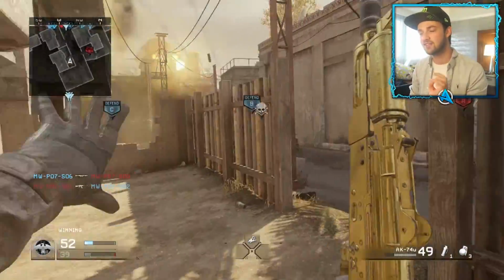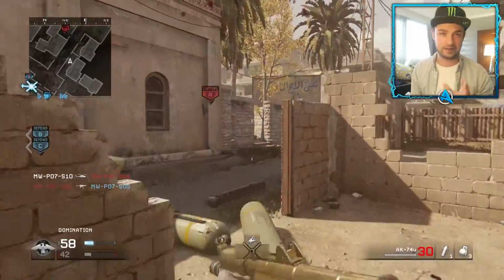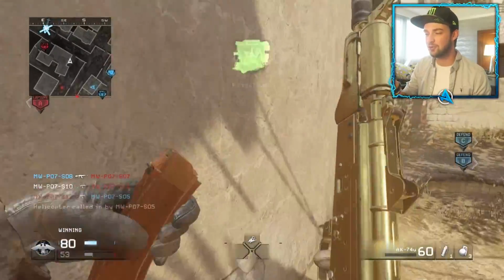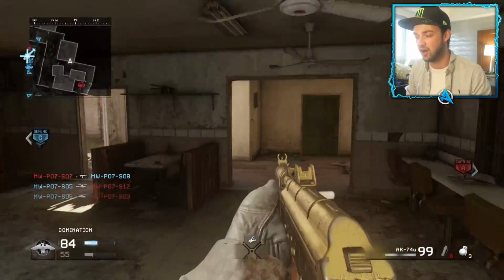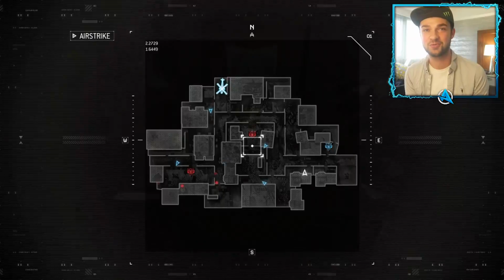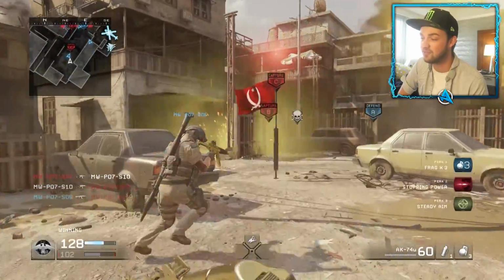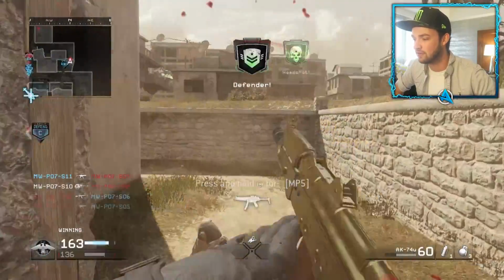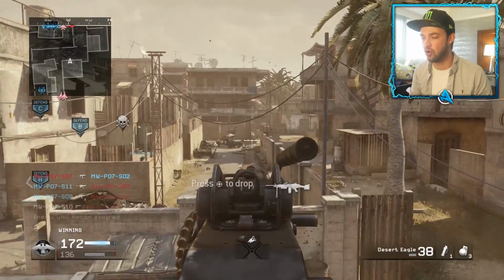Call of Duty: Modern Warfare Remastered MULTIPLAYER GAMEPLAY！(50+ KILLS)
Hit "LIKE" for more MW Remastered gameplay!

- Ali-A